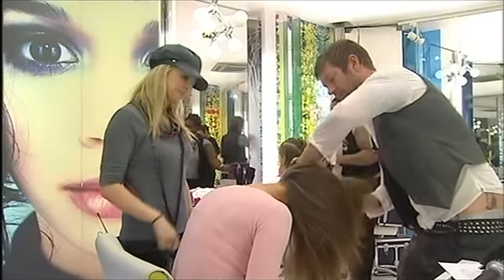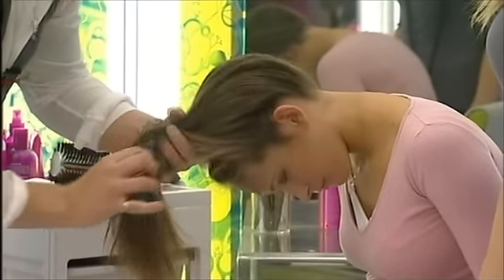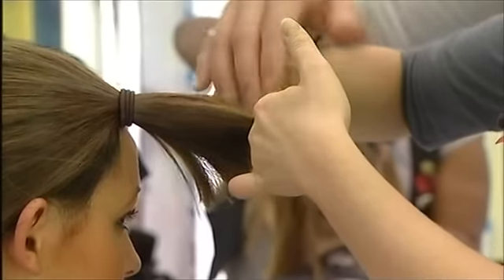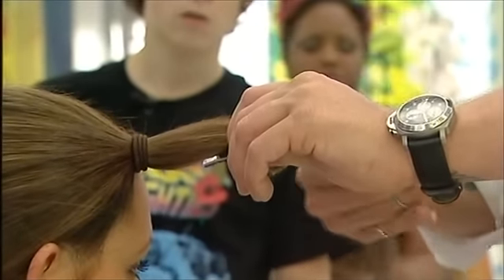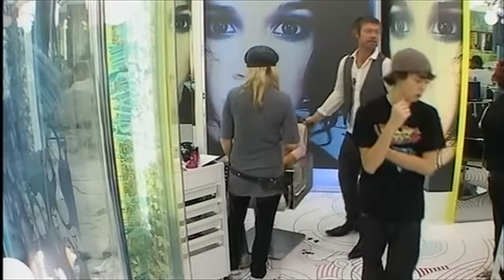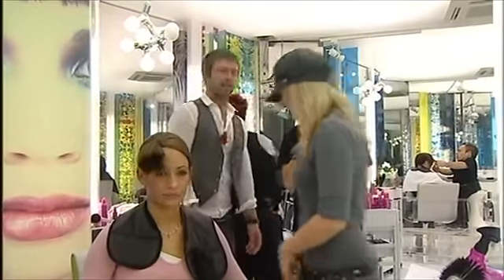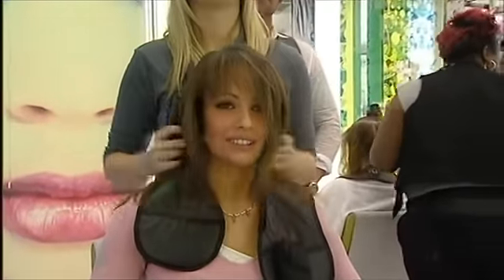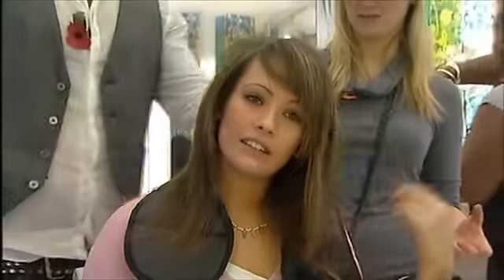Celebrity Scissorhands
Lee's demonstration makeover